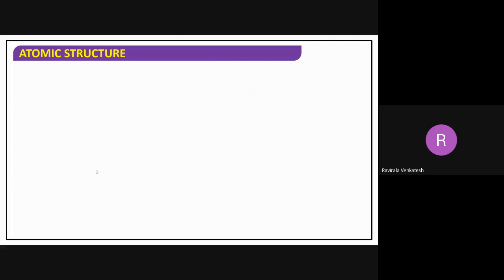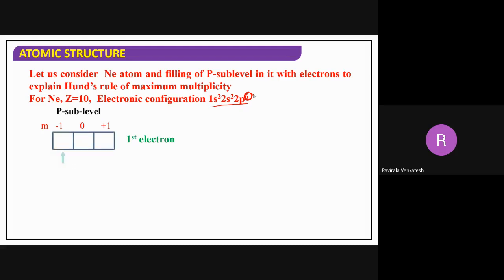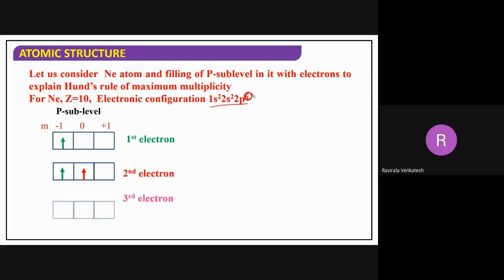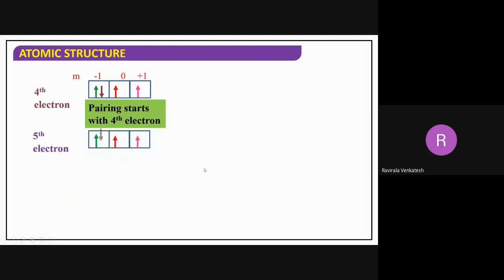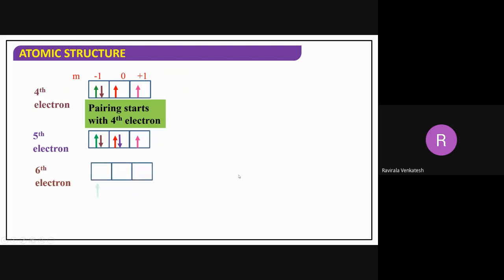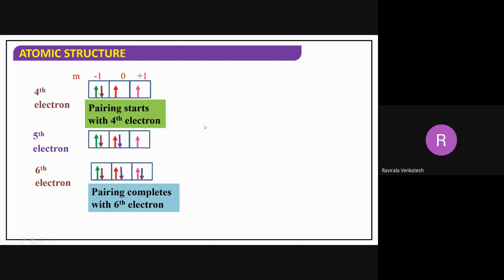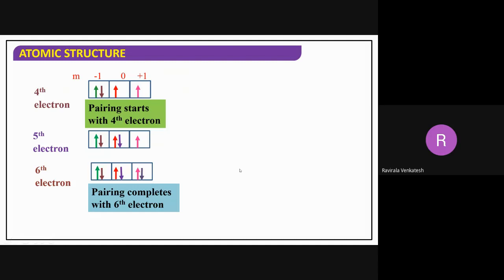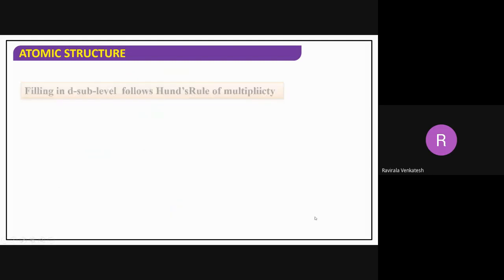Structure of atom Part 9 Hund`s rule